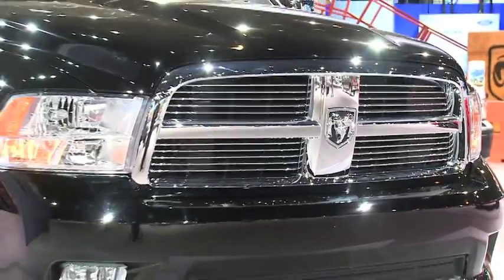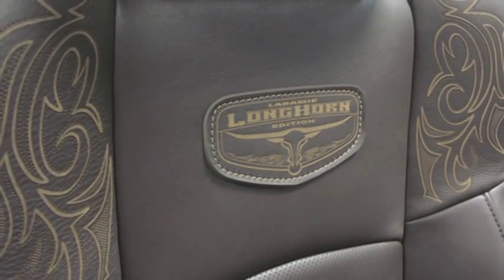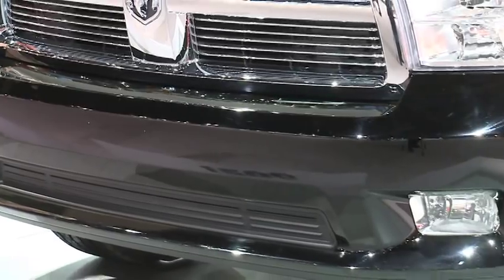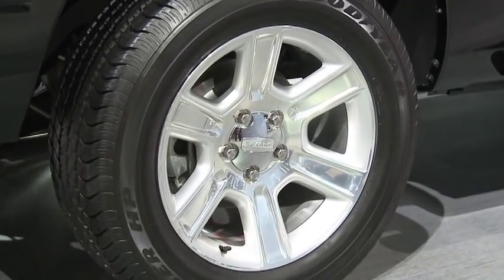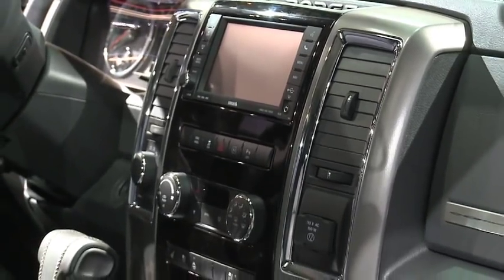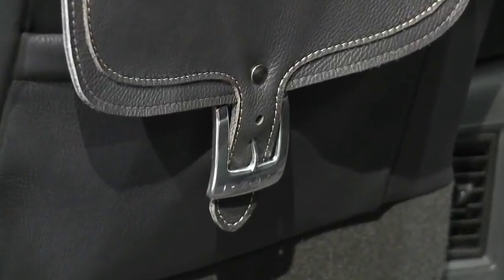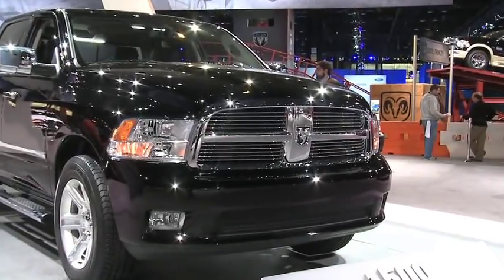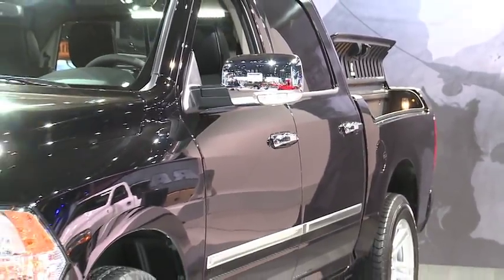NEW Dodge Ram Laramie Limited Primo Pickup from Dodge Video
Watch a video on the new Top-of-the-Line Ram Laramie Limited pickup truck.